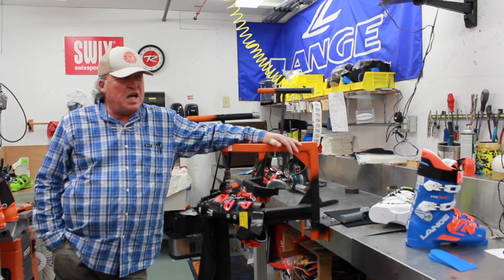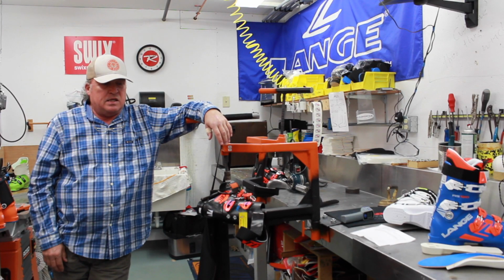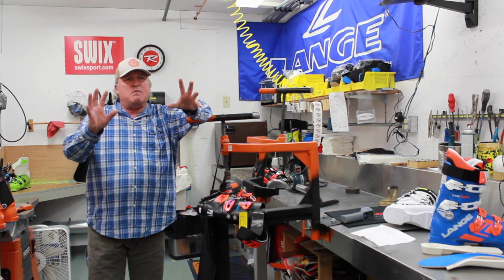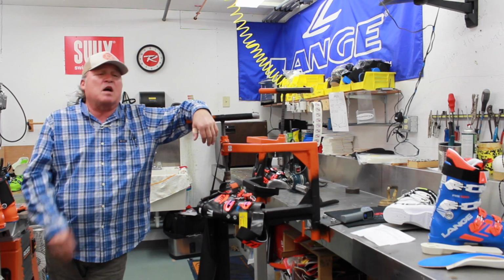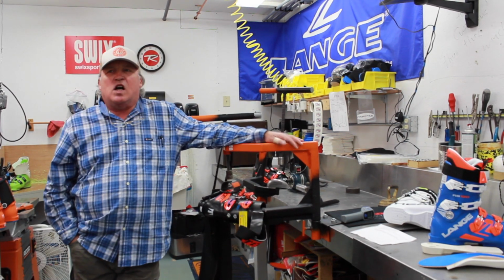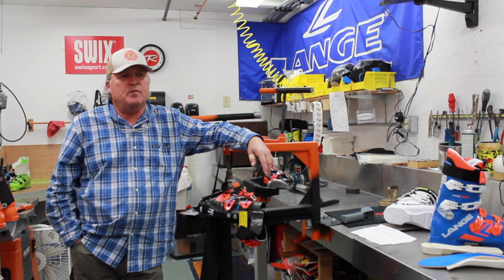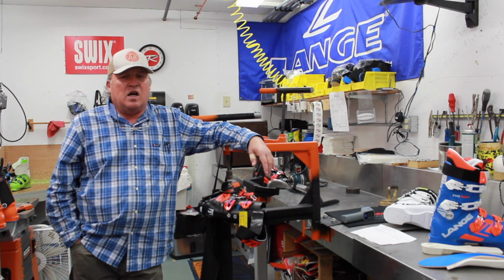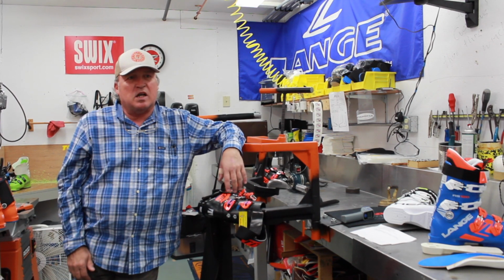Boot Specs with Northern Ski Works Tom Favro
Norhtern Ski Works, Race Boots